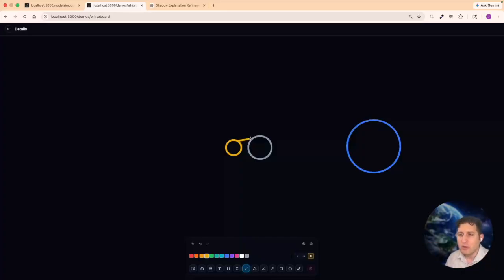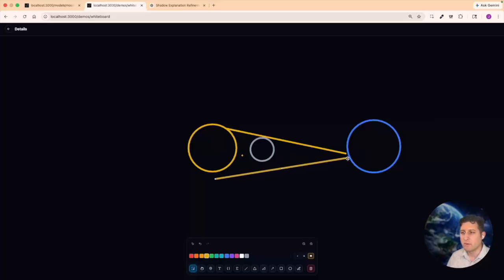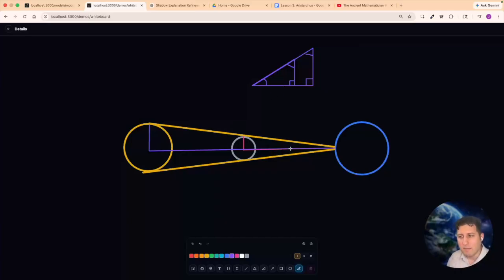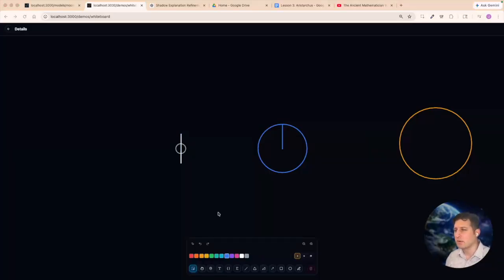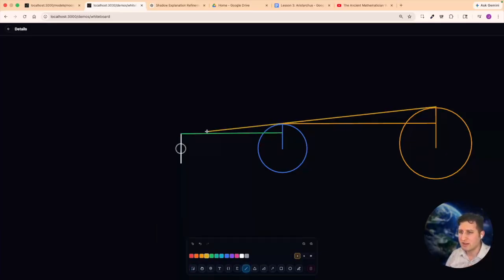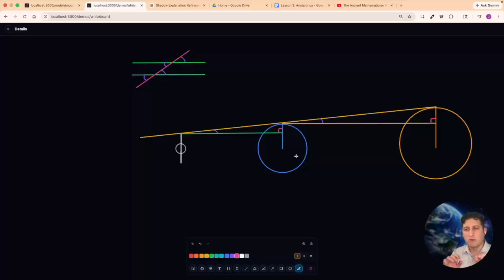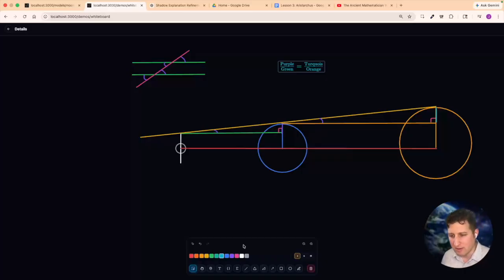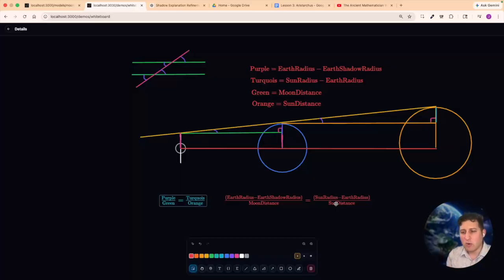Episode 34: Aristarchus - Part 6